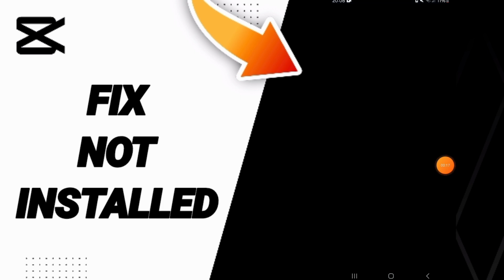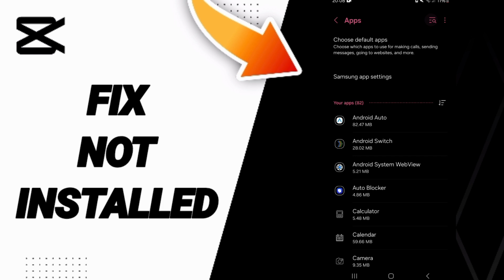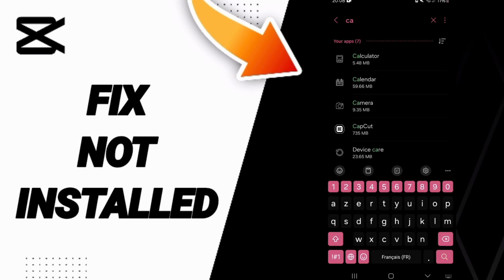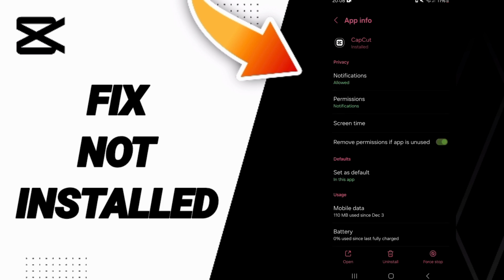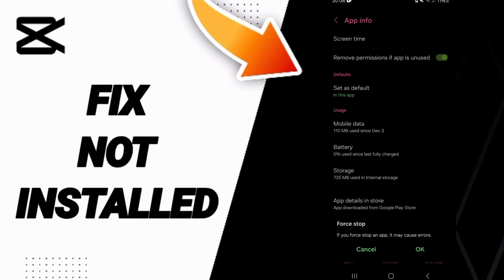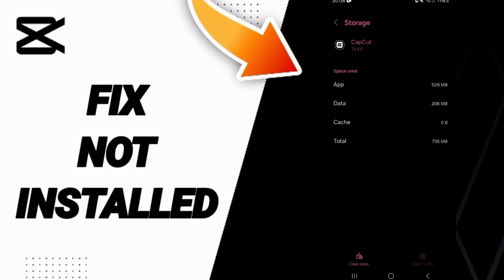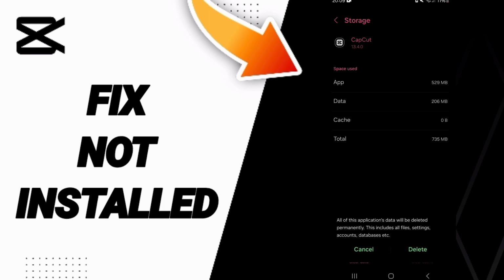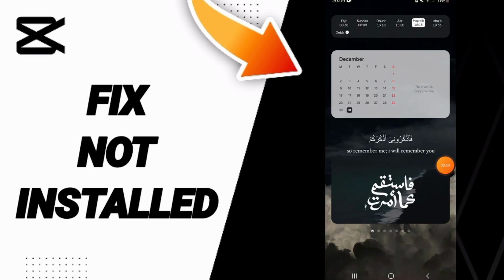How To Fix Not Installed On CapCut App 2025